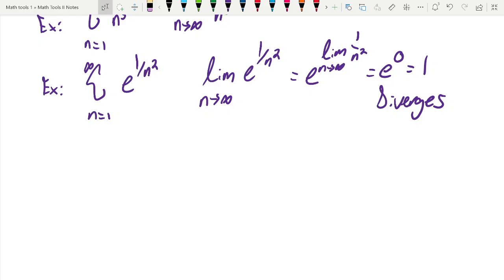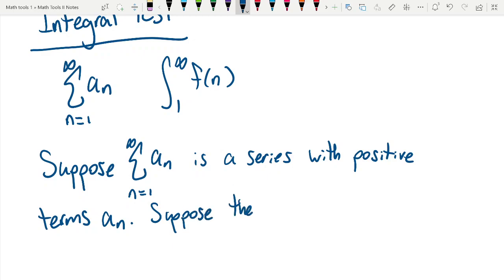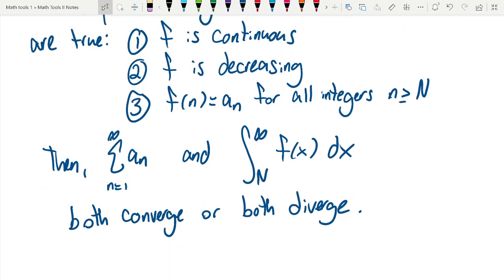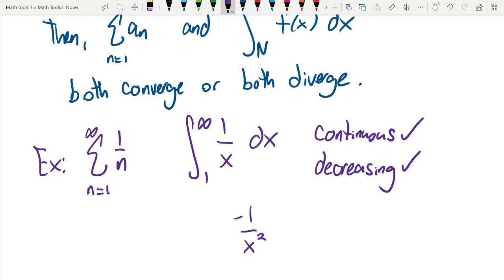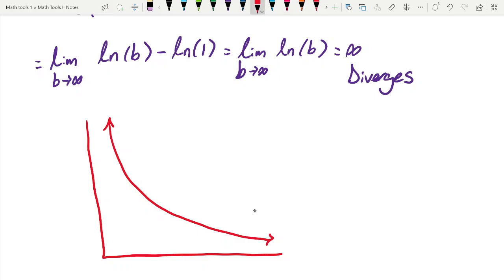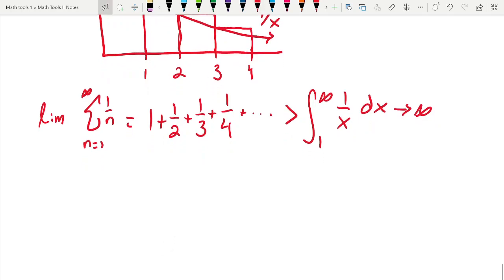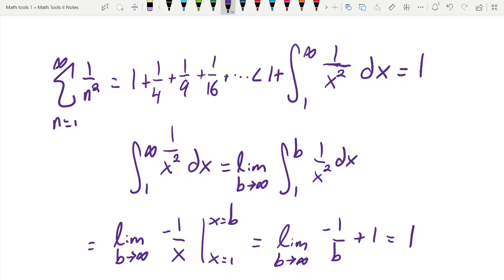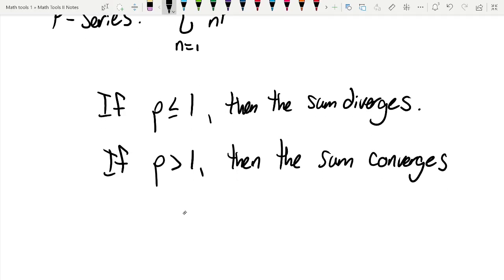58 Integral Test